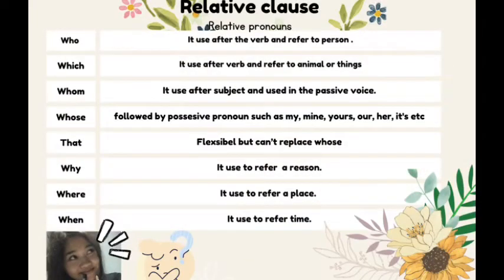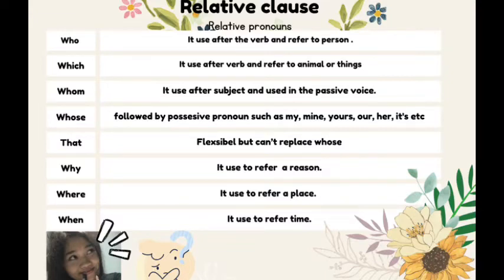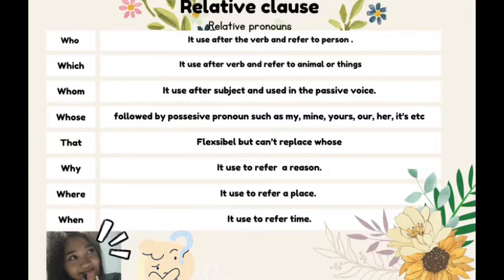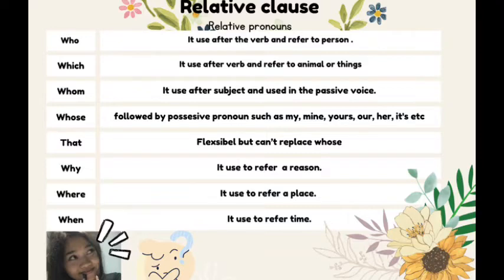The easiest way to distinguish the usage of who, which, whom, whose and that.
Name :Kadek Indira Putri Dewi Darsana
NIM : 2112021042